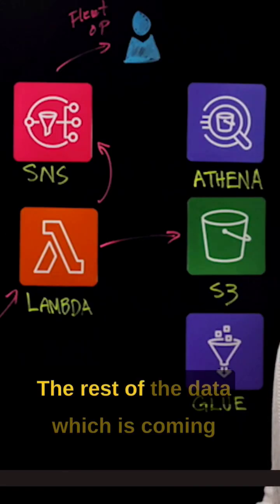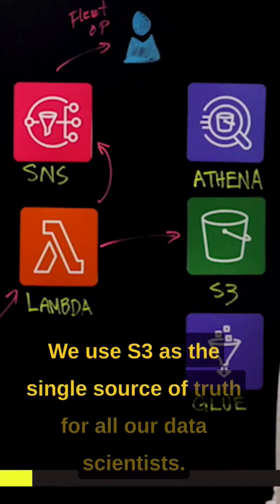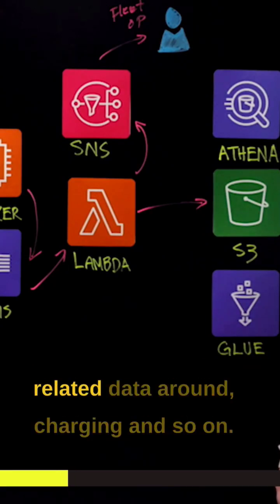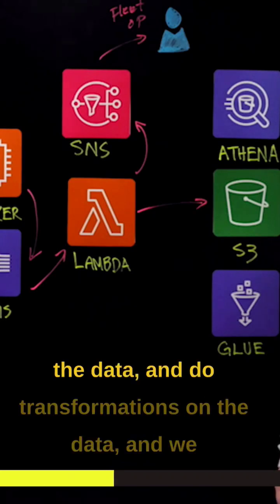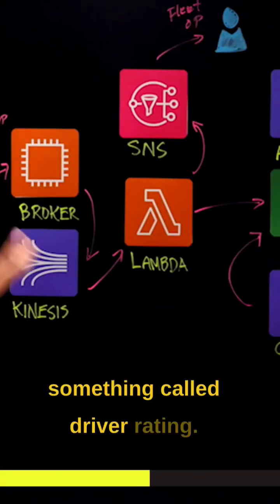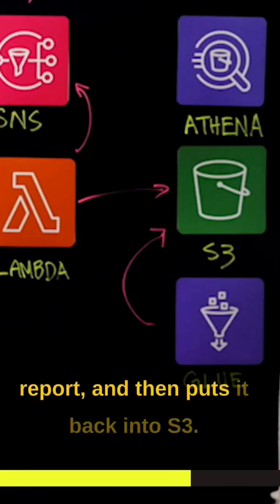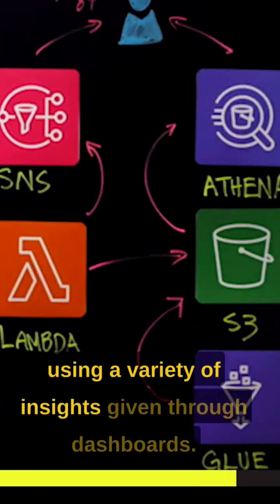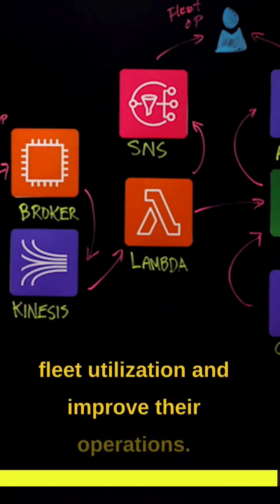Mahindra Electric Driver Rating Platform: Exploring the Data Lake Architecture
In this video, we'll take a closer look at the data lake architecture of the Mahindra Electric Driver Rating Platform. The platform uses ELB, Kinesis, EC2, Lambda, Glue, Athena, and QuickSight to collect, store, process, and analyze large volumes of data generated by electric vehicles. We'll explore each of these AWS services and see how they work together to create a scalable and efficient data lake architecture. You'll also learn how this architecture enables real-time data processing and analysis, and provides valuable insights for drivers and maintenance teams.